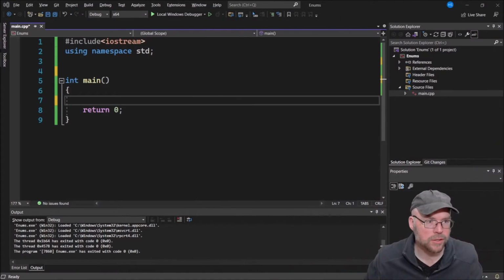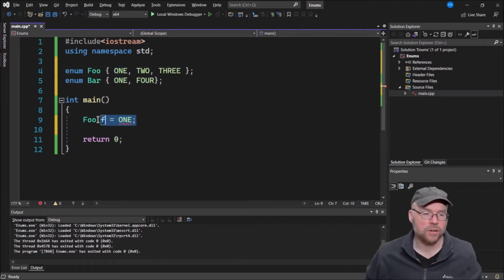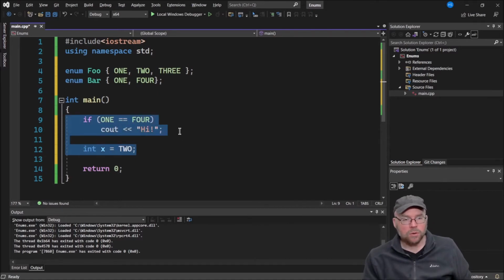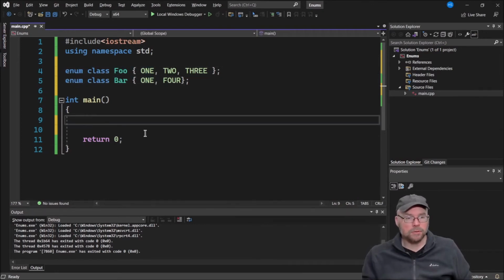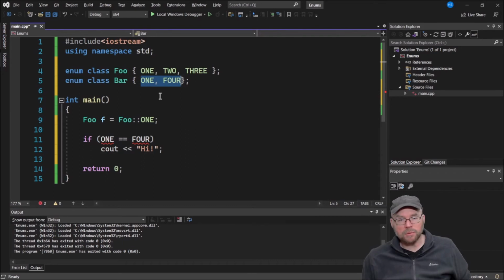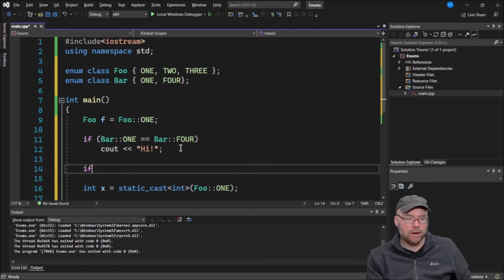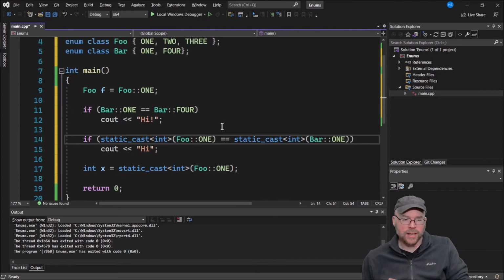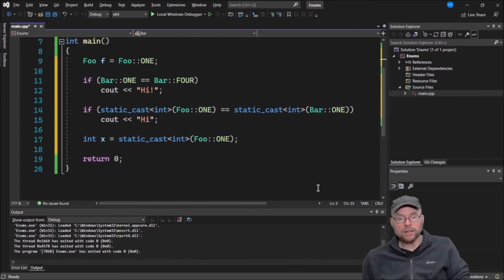C++ Tutorial: Strongly typed enums // enumerated types get a buff in C++ 11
We continue our series on C++11 features you might have forgotten or never learned.  This time, we learn about strongly typed enums and the improvements they incorporate over old-style enumerated types.

Bitcoin:  177wfkQwzXiC8o2whQMVpSyuWUs95krKYB
Dogecoin: DRK2HDp3ZkkbFpvGZnVgMVosnBhPv8r3uP